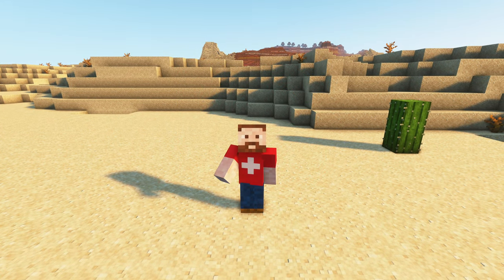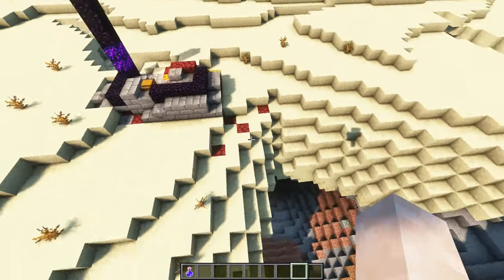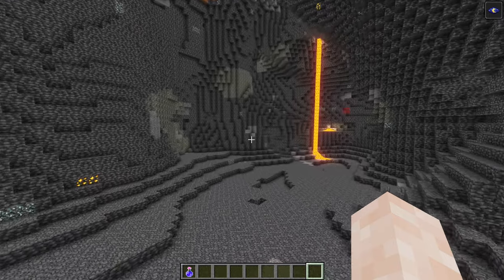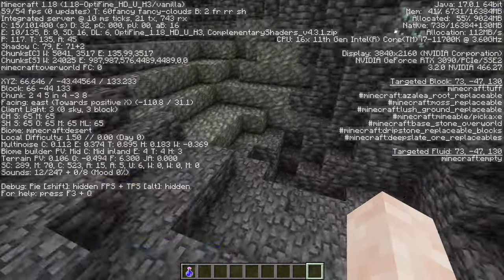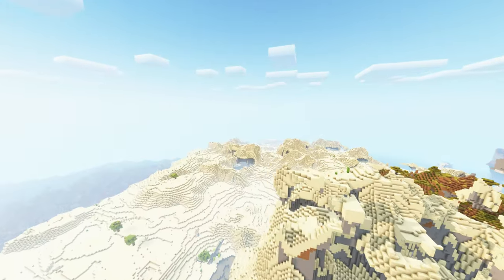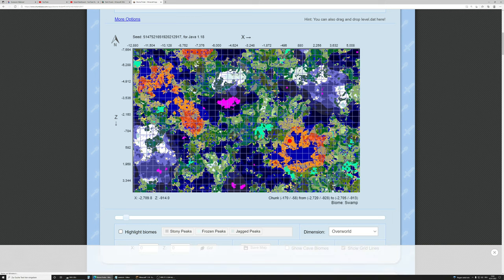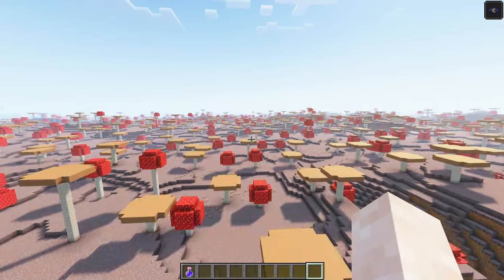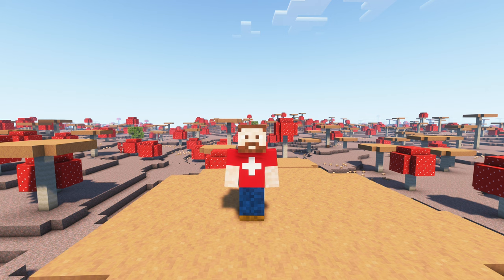Minecraft 1.18 Seed - Fantastic spawn Location and gigantic Mushroom Island!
Minecraft 1.18 seed with 3 villages, 2 desert temples, 2 mineshafts, a ruined nether portal, massive caves and crazy terrain near spawn. Also a huge 2000 by 1000 blocks mushroom island at -5000 / -3000.

The seed as shown was generated in Java 1.18.1

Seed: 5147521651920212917